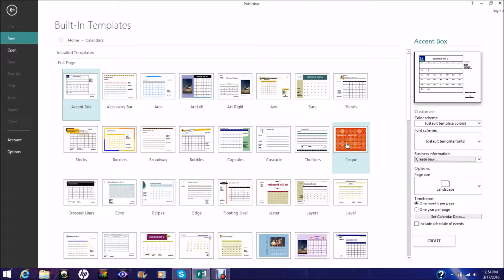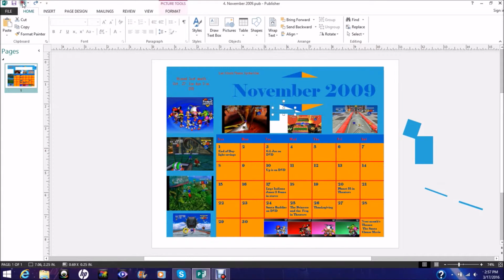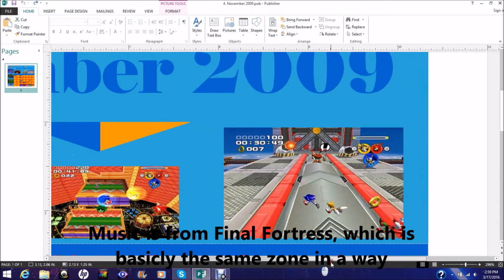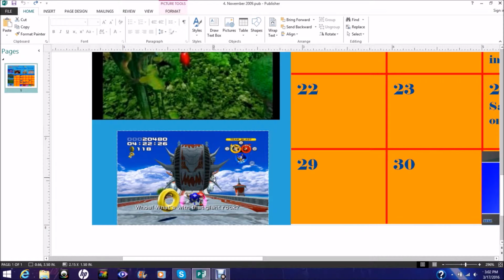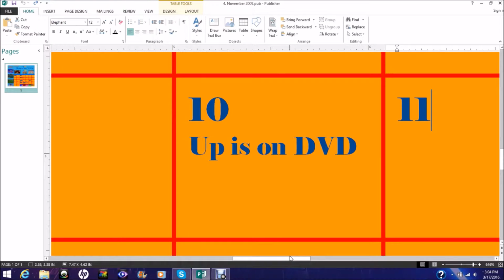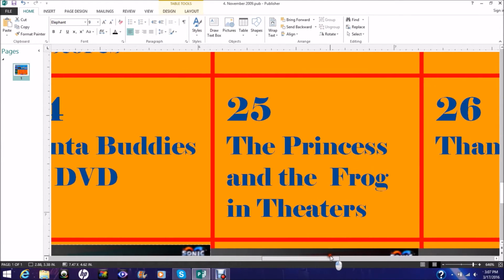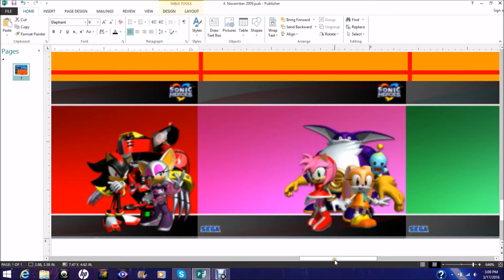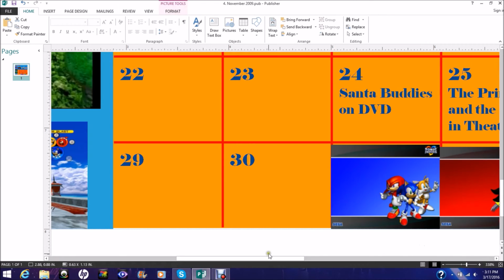November 2009 - Sonic Heroes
Here is my first video exclusively released to this channel. I didn’t finish Team Dark when I made this calendar, and I’m sorry that most the pictures only have Team Sonic in them. Enjoy anyway.

Sadly, this description usually become the place where I bring up things I forgot to bring up in my original commentary of my calendars .

I believe that SEGA is able to claim advertising rights on this video according to the music used, so I think that I should be safe as far as copyright goes. Man is there a load of music in this video.